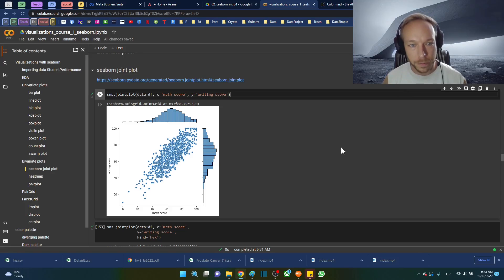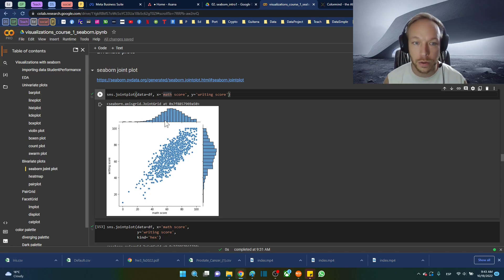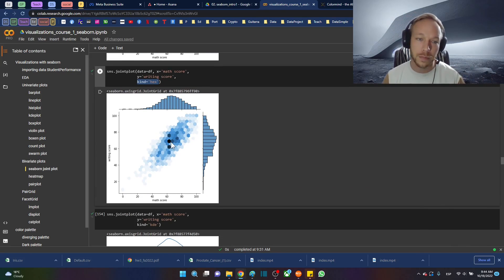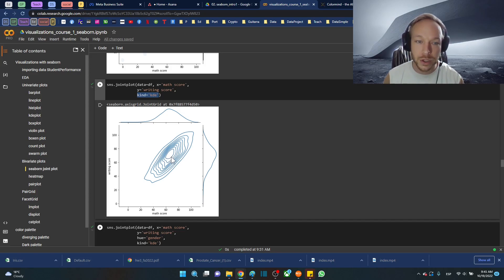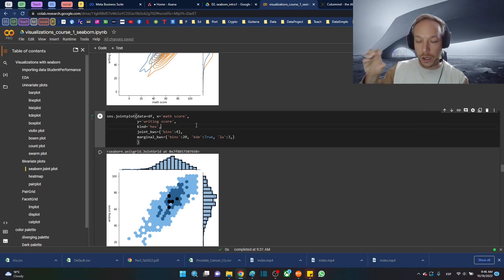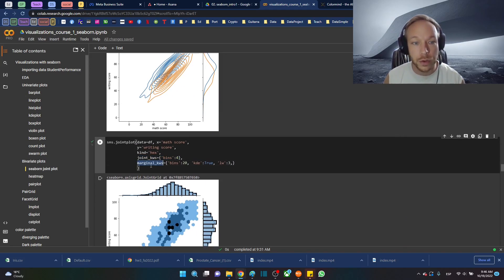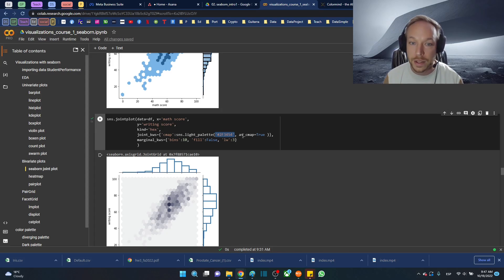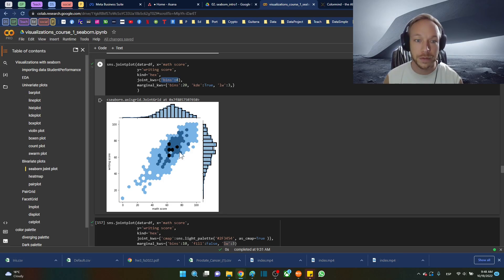python data analysis tips sns jointplot how to change subplots in seaborn jointplot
python data analysis learn how to control the sub plotting functions while using seaborns jointplot.  this modern-day scatterplot allows us to extract valuable insights but it can be tricky getting the right affect.  learn the ins and outs of seaborn jointplot.

Use the link for a discount 30% on first class with Data Science Teacher Brandyn or any language teacher